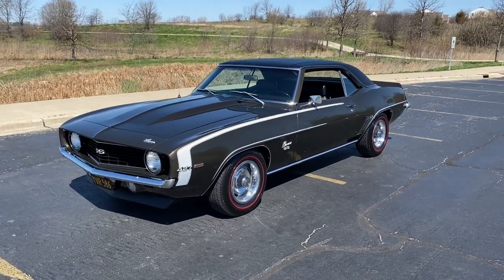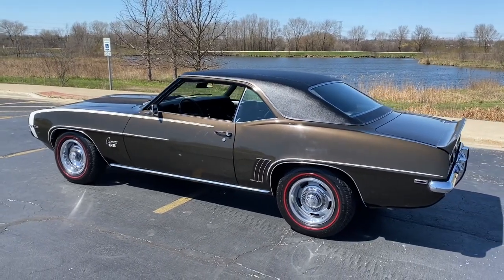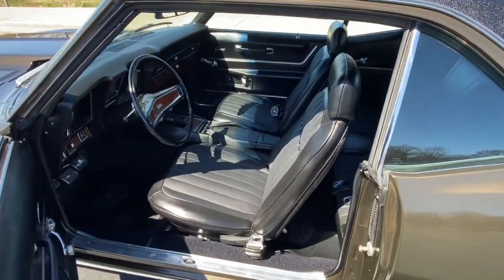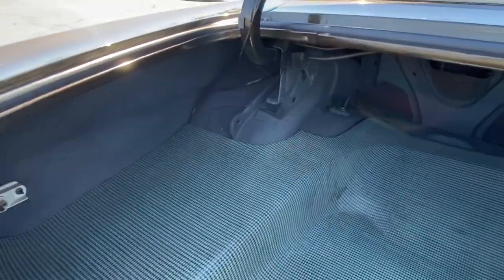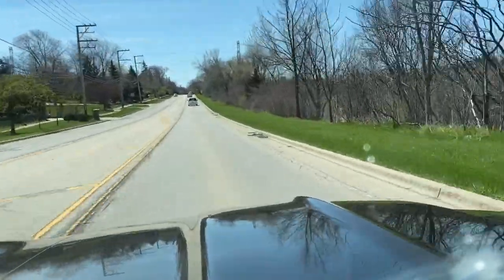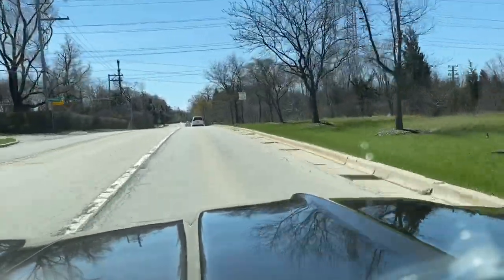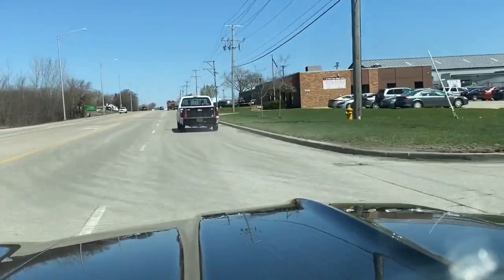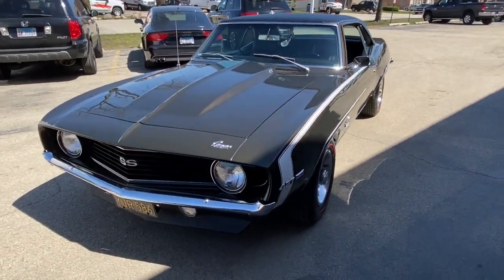1969 Camaro 427 For sale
1969 Chevrolet Camaro Factory Super Sport X66
*NCRS Data Report & Jerry MacNeish Data Analysis Has Been Done On This Car*
This car was originally Born with a 396 engine, Now has the 427- see below

The Copo and Double Copo King of Camaro's-Berger Chevrolet
Frame Off Restoration, no expensive spared. Restored to the original specs including all factory markings / GM hoses. Rare & one of
the most beautiful colors, Burnish Brown / Black vinyl top with factory Deluxe Custom Interior

REAL 427ci/425HP Correct & Ultra Rare "3963512 Block" Date Coded 1969 4 Bolt Main

This car was sold new at Luby Chevrolet in Forest Hills, NY. Berger purchased this SS from Luby and did there infamous legendary
COPO and also ordered cars similarly
equipped, This is known as the home of the
ZL-1-3 cars. Berger also had about 50 L72
Camaros under this program in 1969. Even
more rare than a Yenko, These Berger
Camaros were actually "Double Copo" since
they came equipped from the factory with
the 9561 and 9373 Copo options. The 9561 Copo included a 427 c.i and the 9737 COPO option included e70x15 Rallye wheels and GT Tires plus spare, a 140MPH speedometer, a center fuel gauge in the instrument cluster, and 1" sway bar. Berger also ordered the Camaro's in SS trim and the factory "Hockey Stripe"
We do not have any documents on this card from the dealership to prove it was converted to a COPO

Everything was restored to better than new condition, including the original
"By Berger-Prescribed Power" air cleaner decal and even the "By Berger" metal dealer emblem on the rear.

Numbers Matching Muncie 4 Speed M20 Wide Ratio | 12 Bolt 3.73 Posi

BB Holley Carburetor 4346 GM #3959164 | Aluminum Intake GM #3933163 Winters Foundry Snowflake
GM LH #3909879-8 with Smog / GM RH 3916178 without A.I.R Exhaust Manifolds
Cowl Induction Hood With ZL2 option

Power Steering - Power Disc Brakes
RARE Speed Warning Buzzer - Am/FM Deluxe radio - Rare Defroster - Clock - Tach / Gauges

This is a absolute beautiful Camaro, photos do not do justice. Fully restored top to bottom, every bolt on this car was taken apart. Full under dash inside / out was redone. The detail work on this car is amazing, especially the undercarriage/trunk. Super straight body and very solid thru out. One of the nicest driving Camaros I have ever drove. The 427ci "512 block" was fully gone thru including the rest of the drive train. The Camaro is also equipped with Lojack. I have all the paperwork for the new owner to continue service if they choose.

Not much description needed as photos & a detail video show everything.

Recent work that has been done is the following:
valve covers / intake manifold gaskets - rebuilt the carburetor, the transmission was resealed the entire brake system was gone thru including the front end ( bushings, lower ball joints, etc.) Correct Delco Battery 780 cca & Redline Silverton tires 215/70R14

Recently Jerry MacNeish had done a Data analysts report. Documenting the trim tag is authentic to the car, Real Deal Big Block Super Sport X66 & the 4 speed transmission is original to the car.
Over 125 photos and 17 Minute virtual test drive video
Everything is in working condition (clock sometimes works, All the lights, gauges, radio & rear defroster-First person to see this, will buy It- Pure Collector Investment
Barrett Jackson upcoming-This Camaro is priced to sell-
DELIVERY AVAILABLE WORLDWIDE
100% FINANCING IS OK AS WELL
QUALIFIED BUYERS ONLY